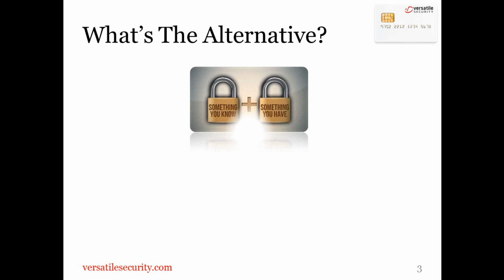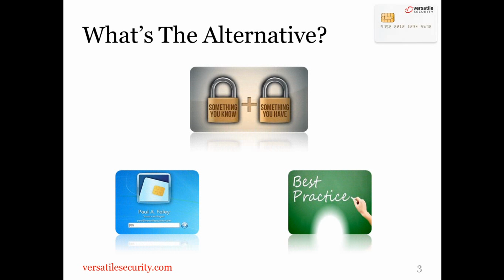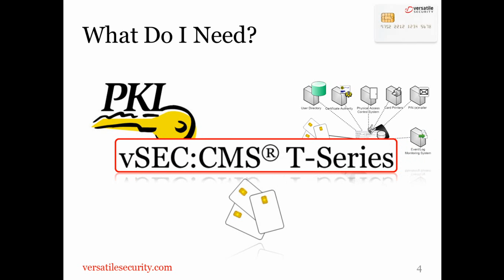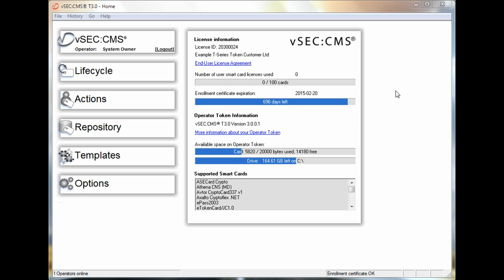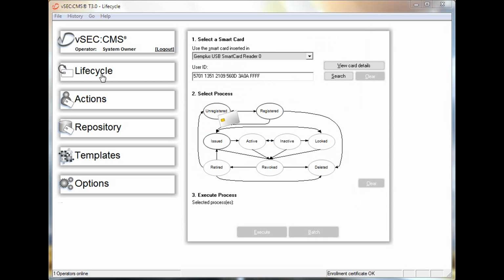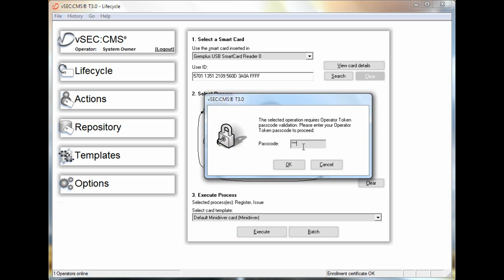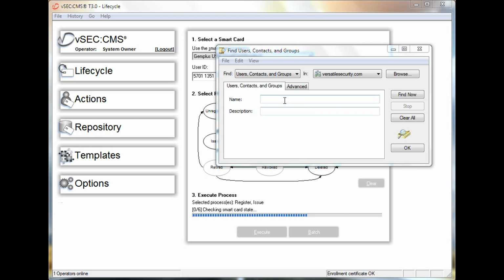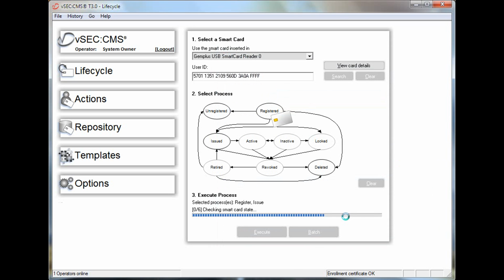Why Windows Smart Card Logon?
A short Webinar introducing the main reasons why you should consider deploying strong two factor authentication.